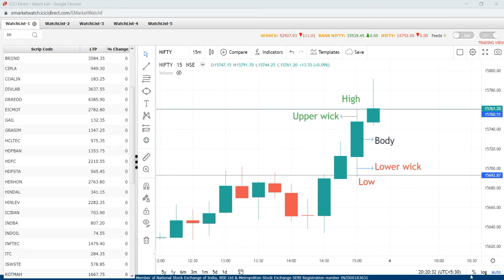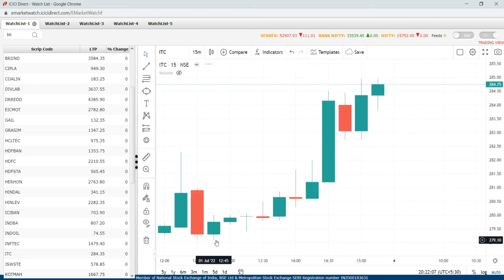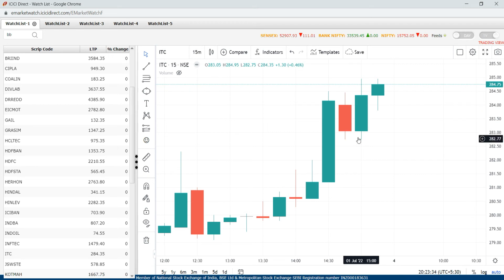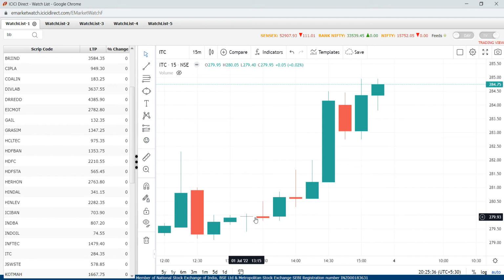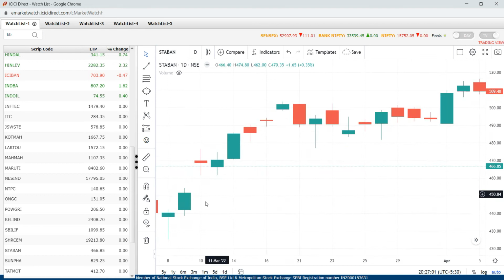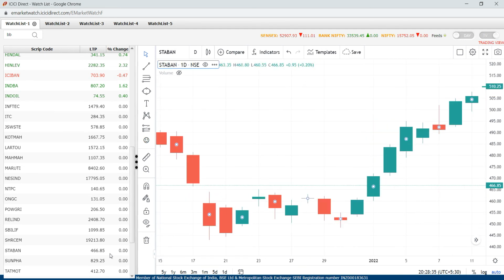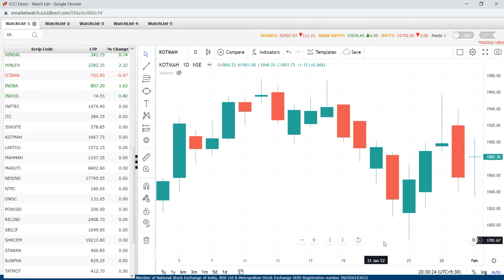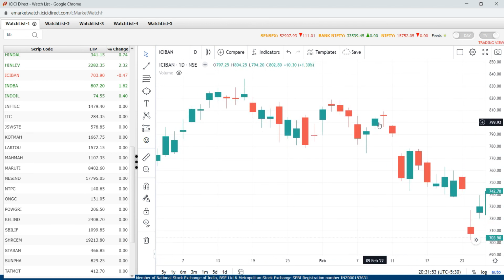CandleStick Episode 1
Find out what a candlestick chart is, how the Japanese candlestick is used to track stock prices, and what the candlestick's components are.  this is instructional video on technical analysis